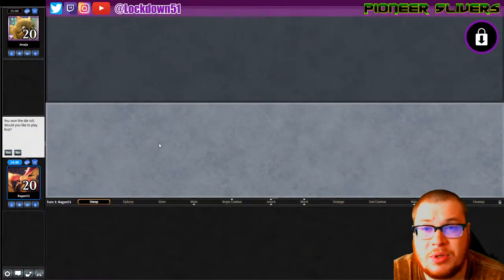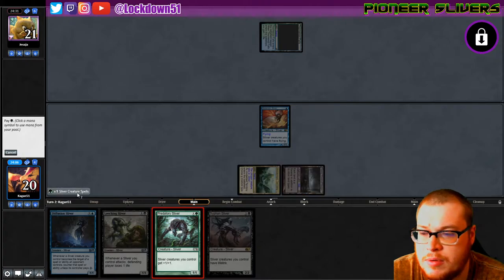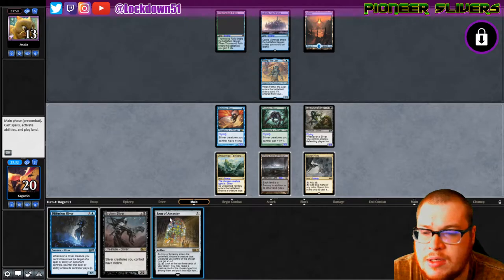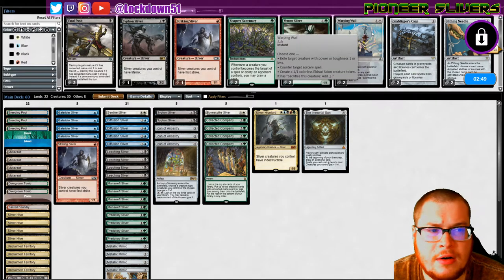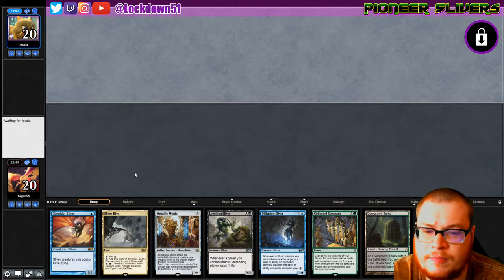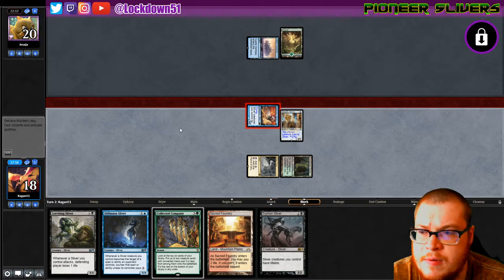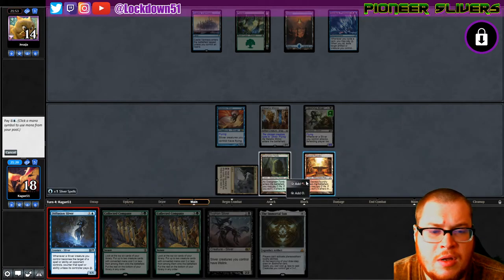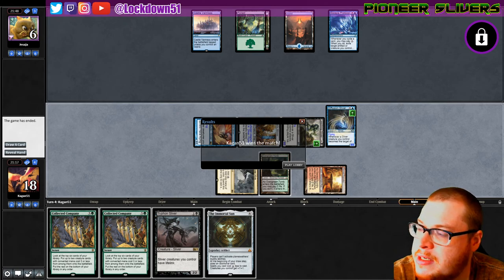Easy Tribal - 5C Slivers VS Simic Protocol Lock - PIONEER | MTGO Practice